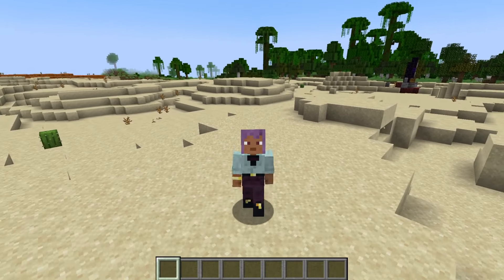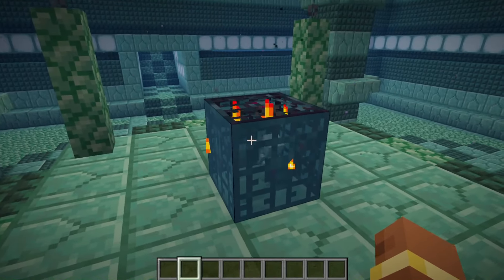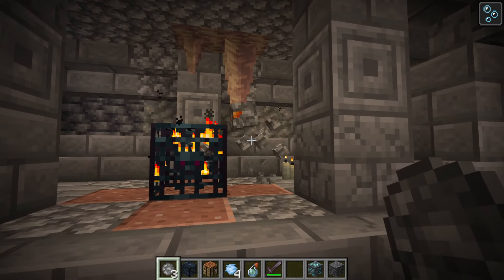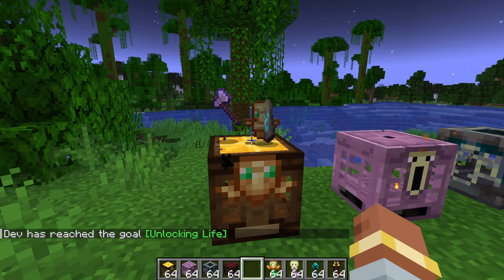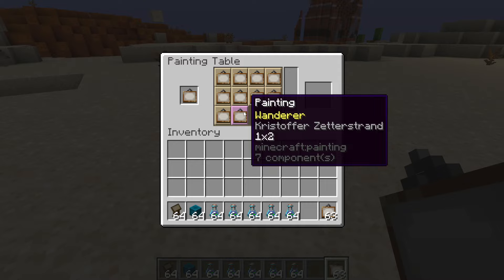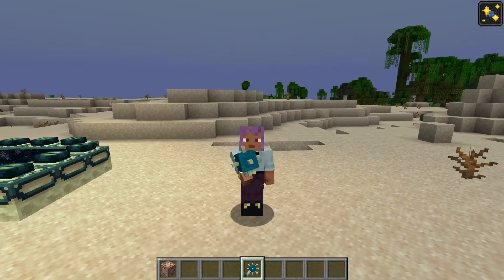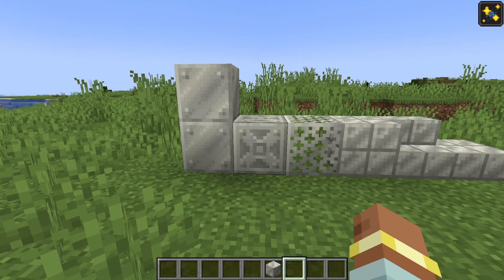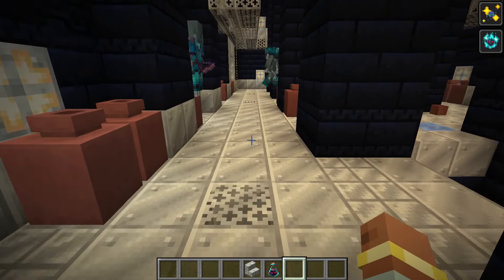We IMPROVED Minecraft 1.21! - 3 New mobs, Ominous Trial Chamber & More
In this video Belgie showcases a mod he has been working on with help from TheBlockyGoat and Centauri!
This mod improves the Minecraft 1.21 update by adding more features!

Check out Centauri - @CentauriTheFreak

Check out TheBlockyGoat - @TheBlockyGoat_Studios